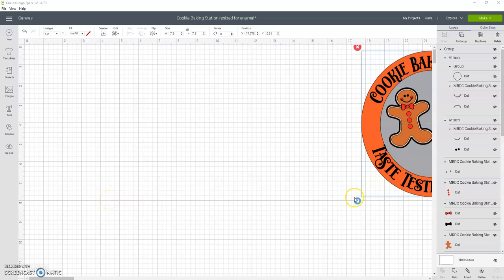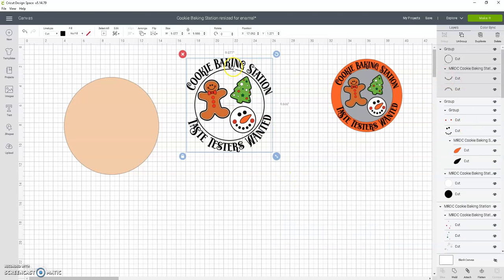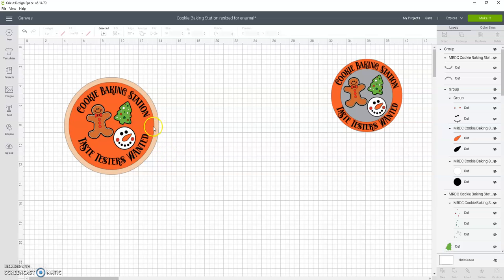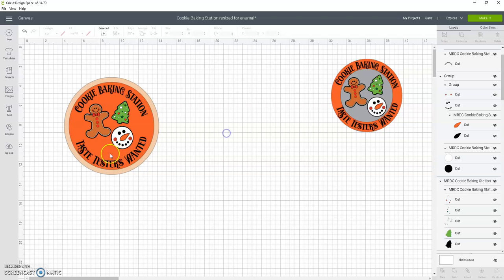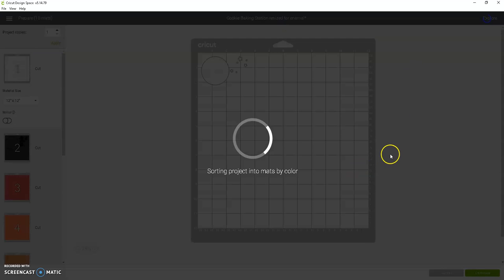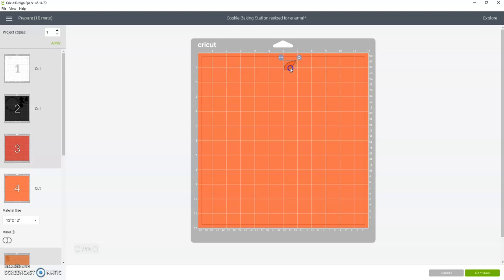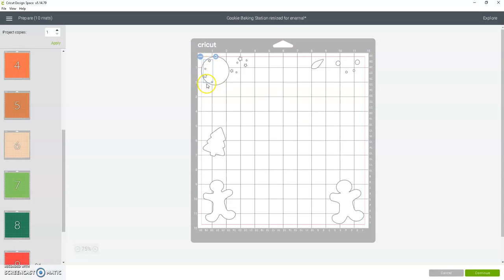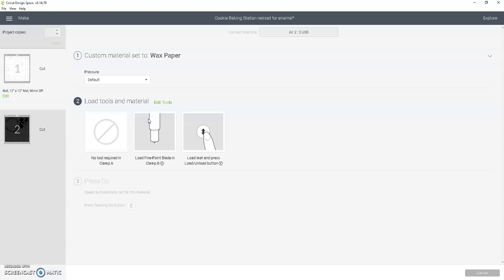Design Space Tutorial -Christmas Cookie Baking Station Part One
Learn how to resize your project in Design Space!
This is part one of the Cookie Baking Plate Tutorial.
Part two shows how to layer and make this fun Christmas plate!
I apologize for the horrible sound! New microphone is on the way!!